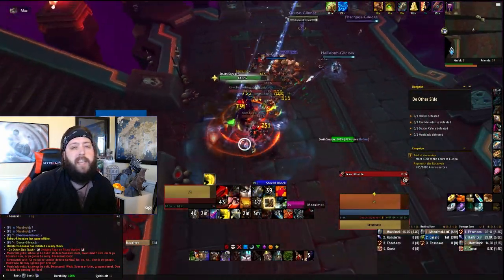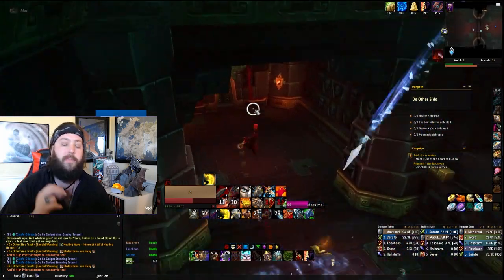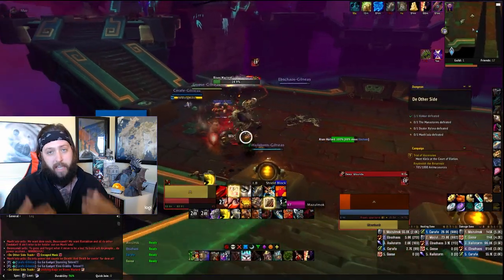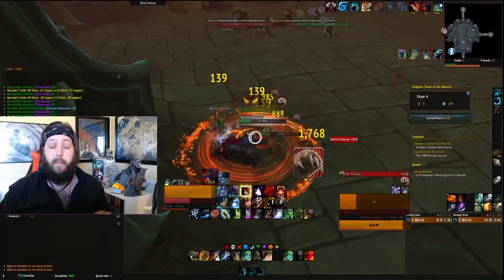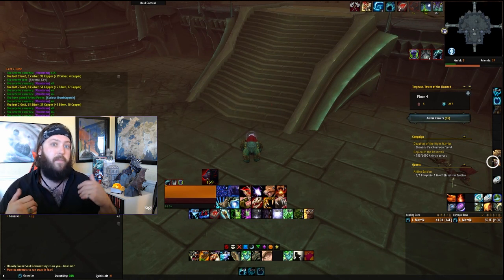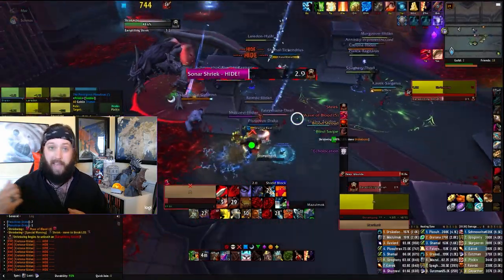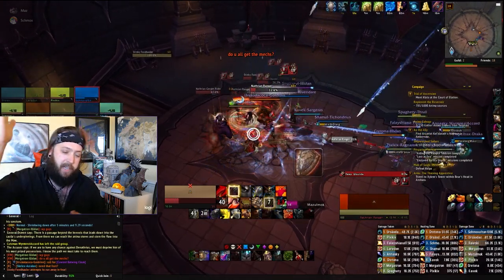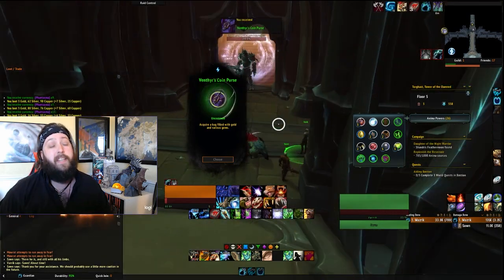9.1 Tank Specs and thoughts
Today I go through all the tanking specs and give my opinions on where they are in the meta, how they feel and where their strengths and weaknesses are.